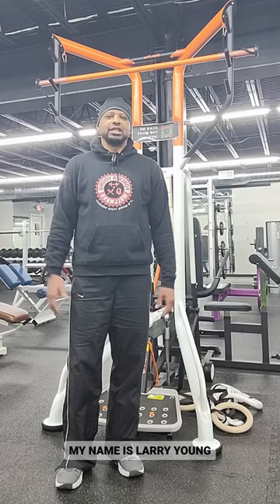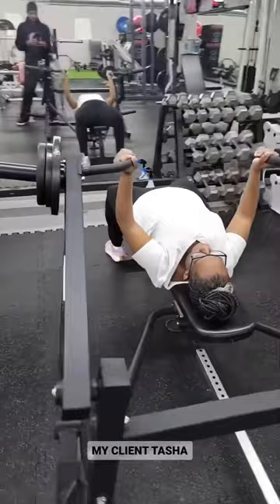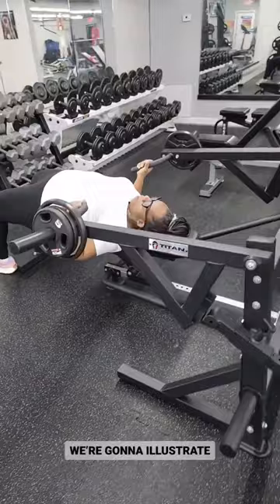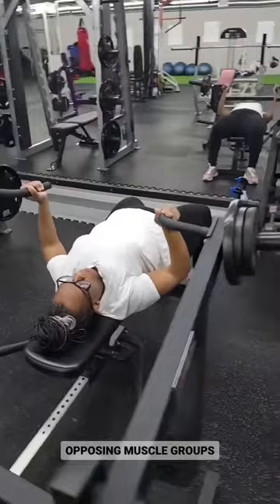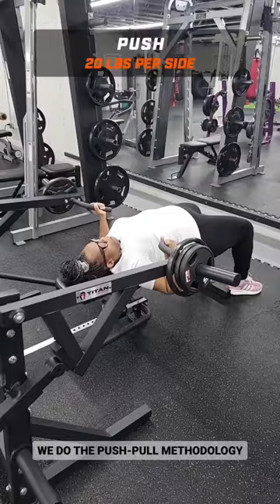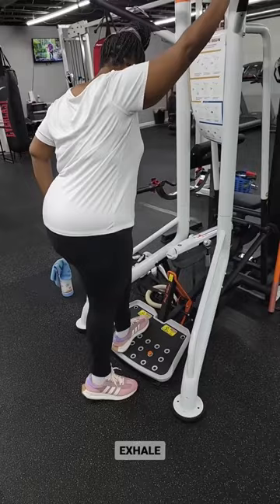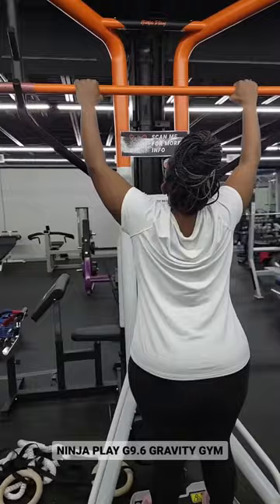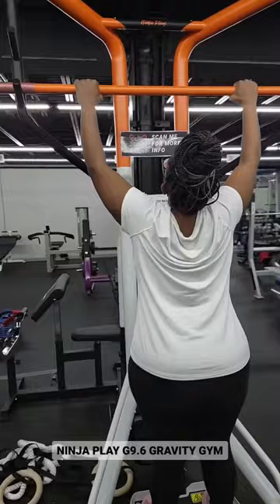PUSH - PULL Training with Larry Young from Fywellness